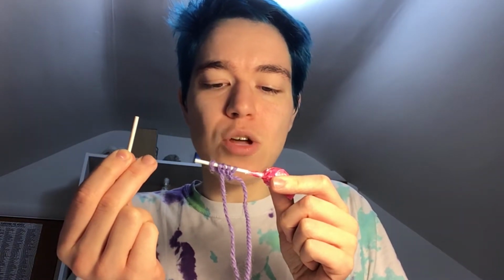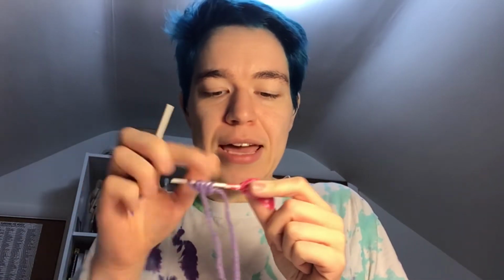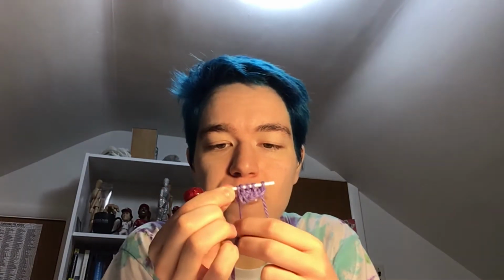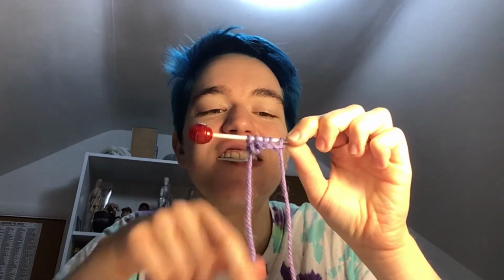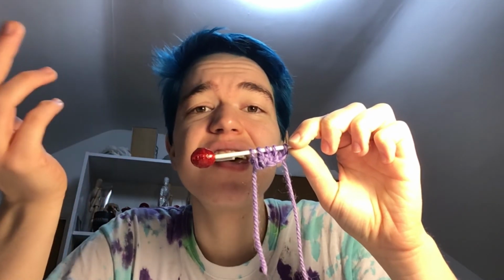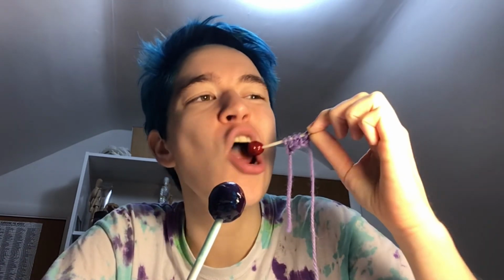Knitting with Lollipops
You know, when I had the idea to film this, I had no idea I’d be moaning that much. Turns out I enjoy lollipops more than I realized.